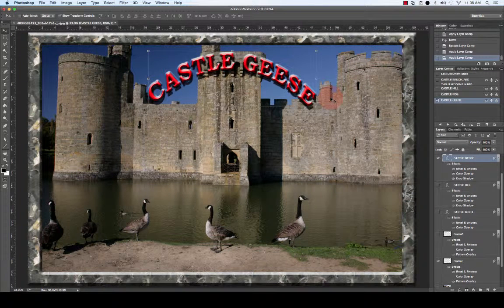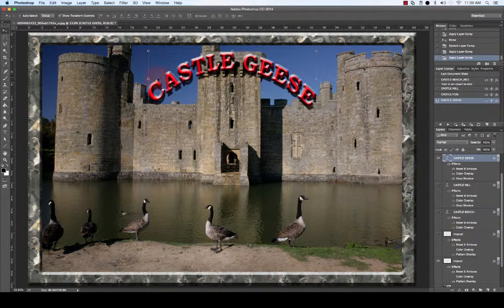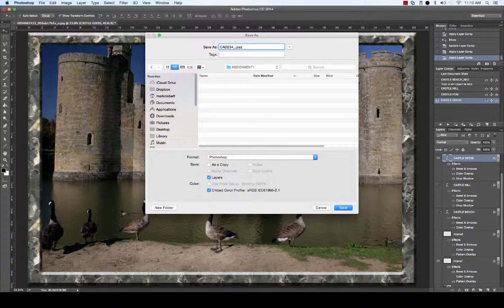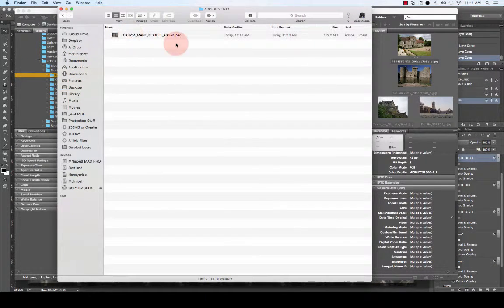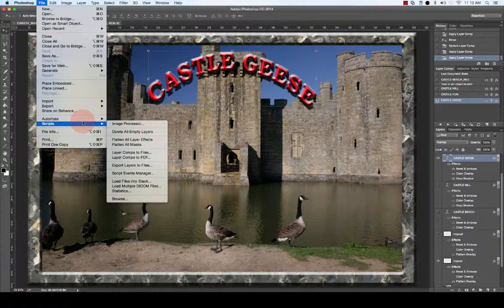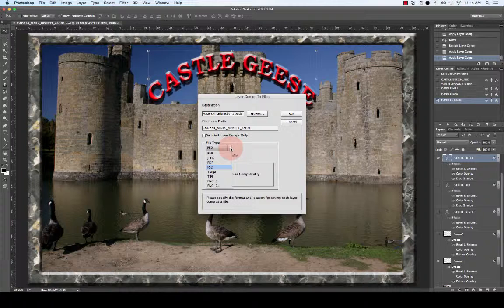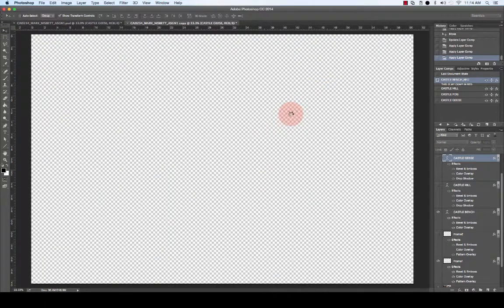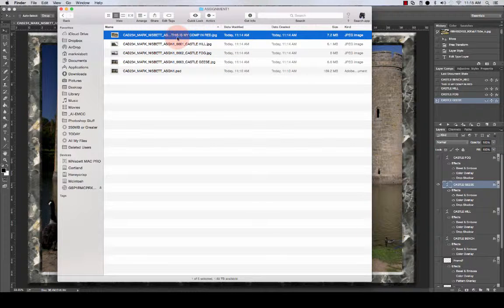Photoshop Assignment 1 PART 5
Photoshop basics, creating multiple images with borders, and layer comps